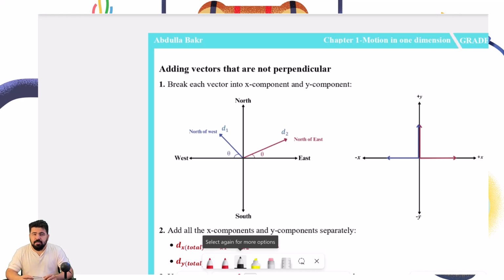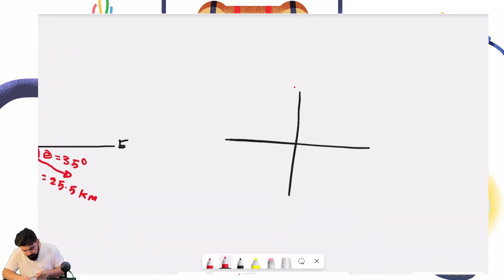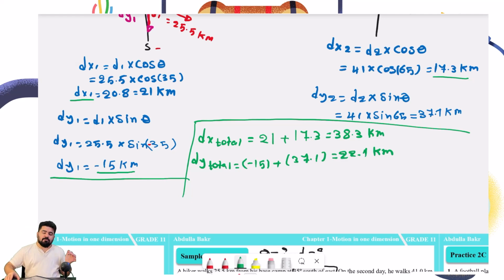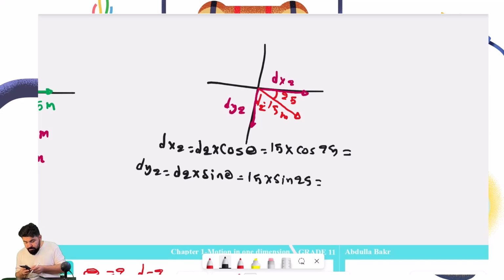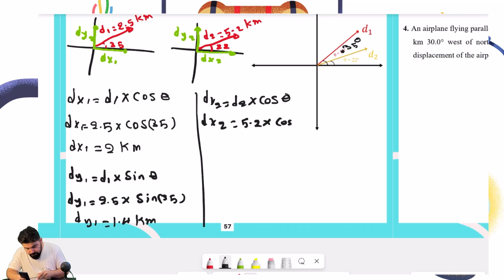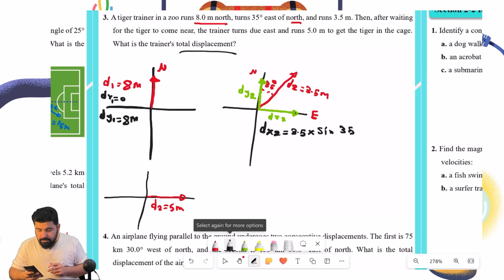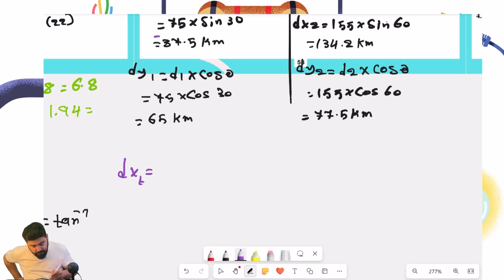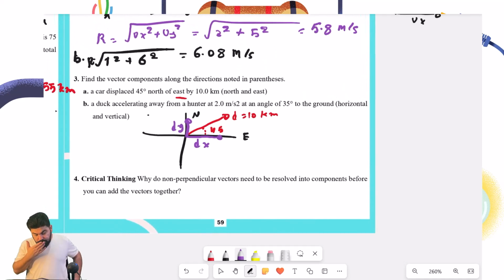Grade 11 Physics- Lesson 10-فیزیای پۆلی 11-وانەی دەیەم-سیستەمی ئینگلیزی